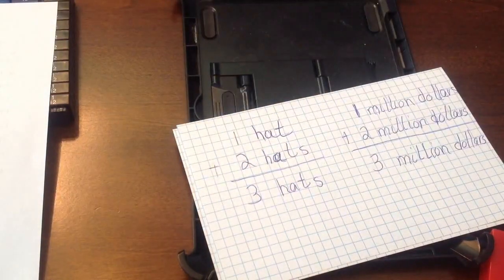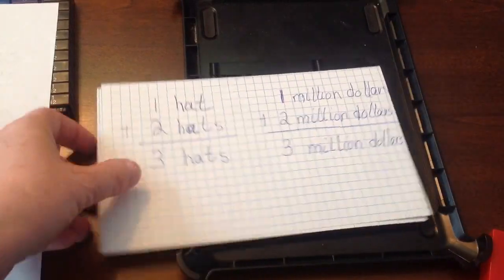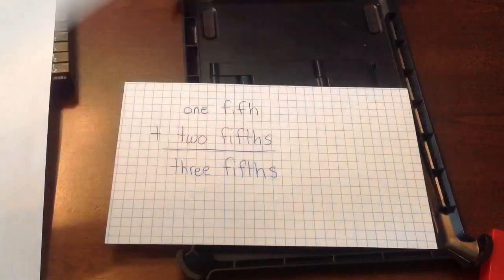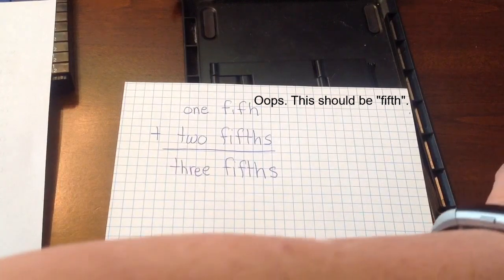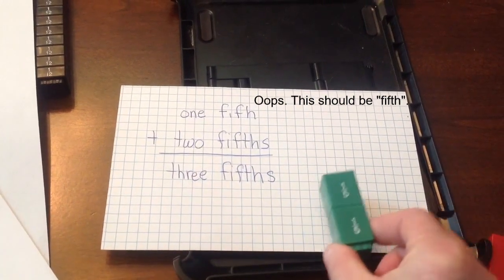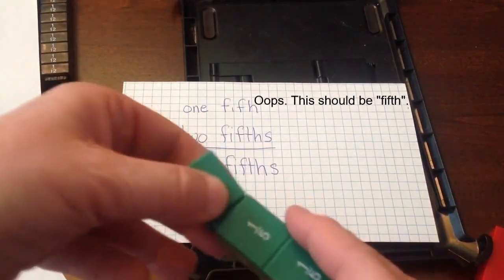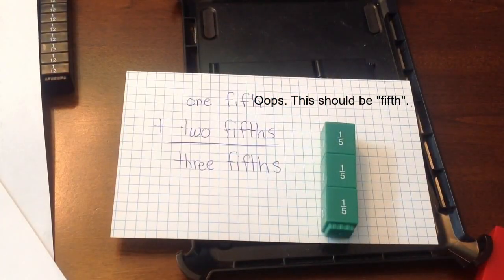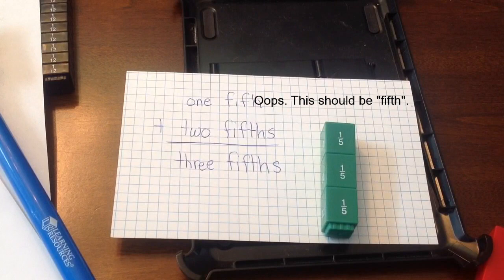Fractions and Least Common Multiples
This video will show the relationship between least common multiples and fractions.  If you find fractions hard to understand, this video is for you!